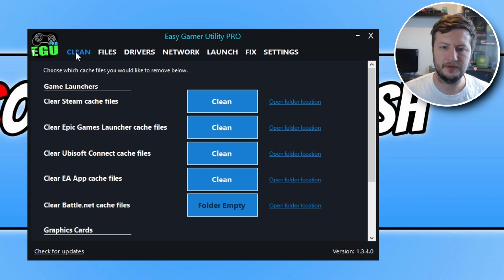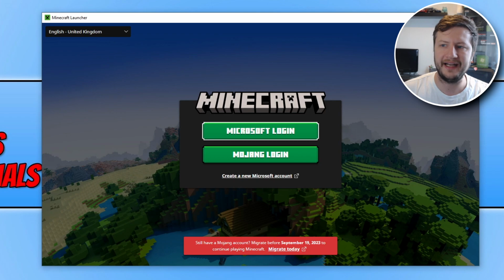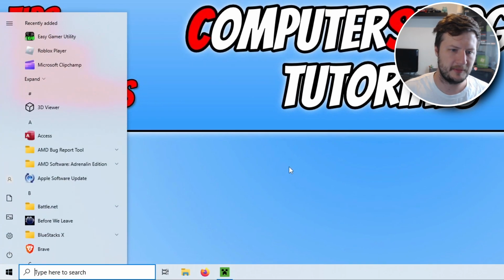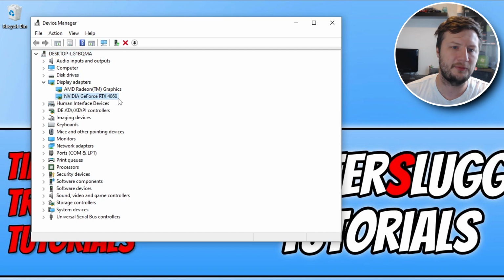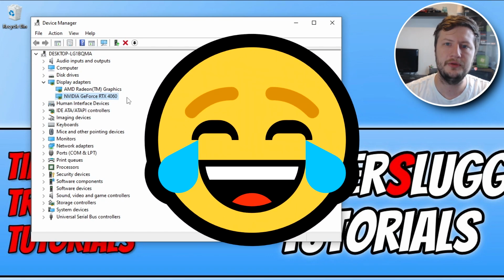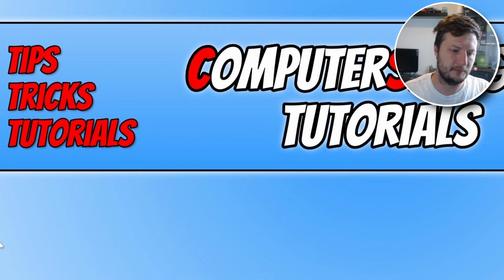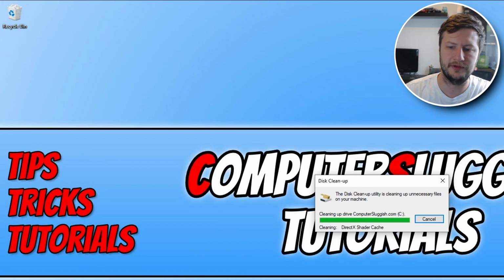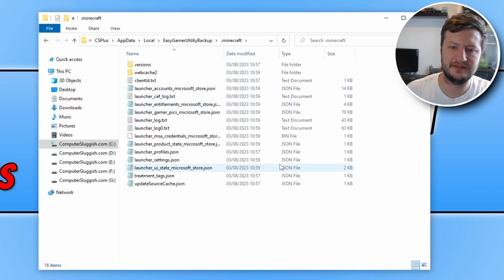FIX Minecraft Crashing Freezing and Not Launching On PC 2024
Minecraft Keeps Crashing On Windows 10/11 In 2024

In this video, I will be showing you how to fix Minecraft crashing, freezing, and not launching or loading on a Windows 11 or Windows 10 PC/Laptop. It can be very annoying when Minecraft stops working and responding on Windows and gets stuck on the loading screen or crashes to your desktop with an error. But luckily, there are a few ways we can troubleshoot and fix the Minecraft game to get it working again.

So follow the step-by-step methods that I show in this video if you are having problems with Minecraft crashing on your Windows computer.

Why does Minecraft keep crashing?
This can be caused by many different things for example it could be by not having the latest updates installed for Windows or your graphics card, Windows settings issues, or even background apps and programs conflicting with Minecraft causing the crashing error.